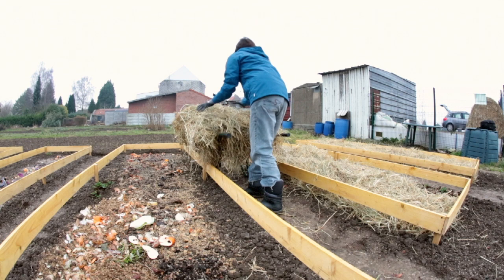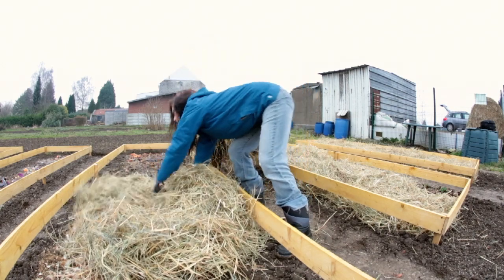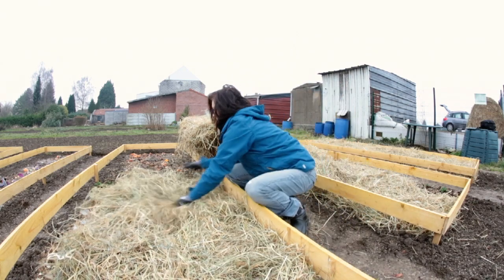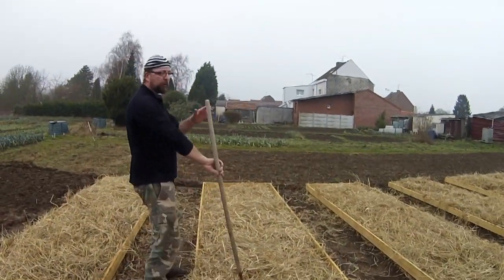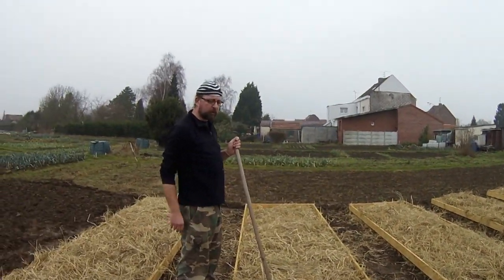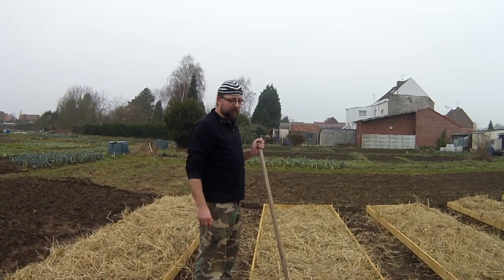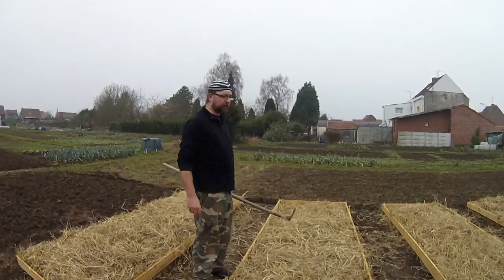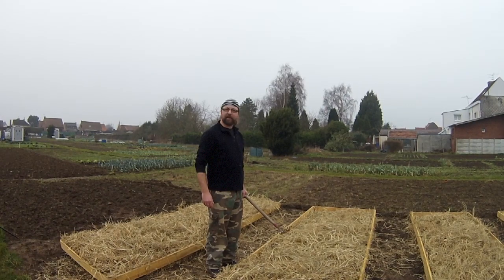Episode 5 : Réalisation du paillage de foin sur nos parcelles